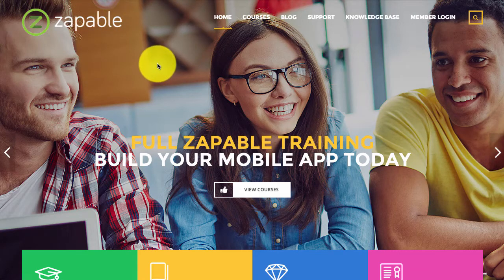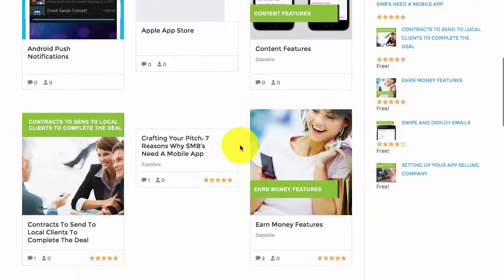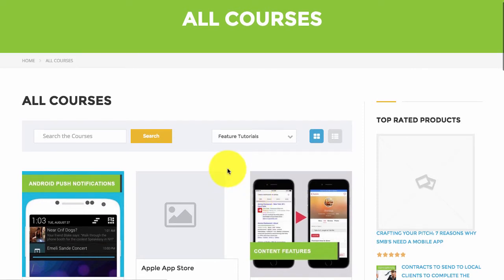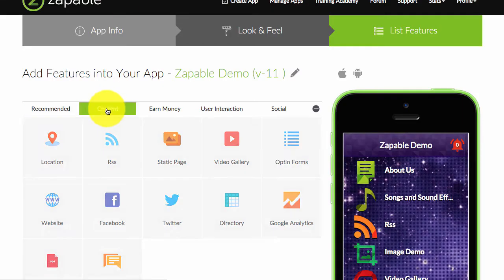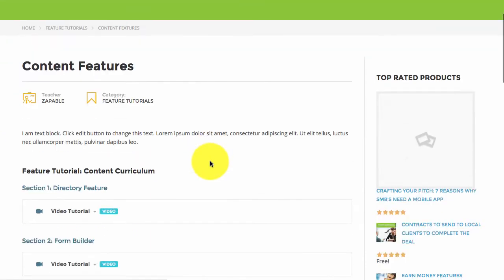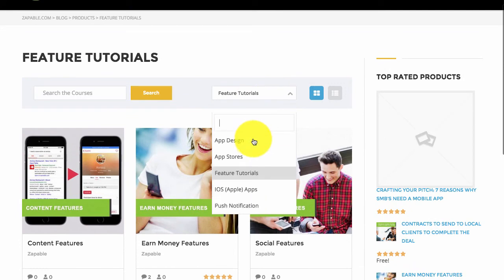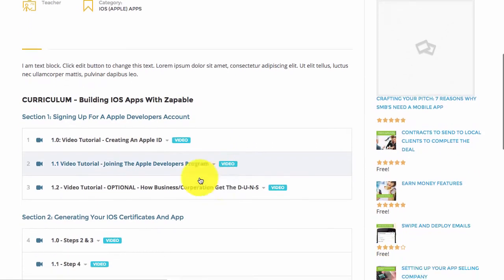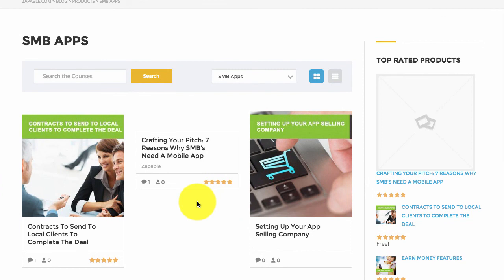Zapable Academy Walkthrough